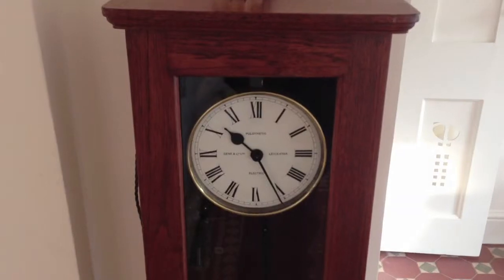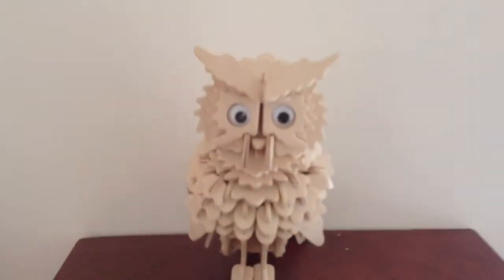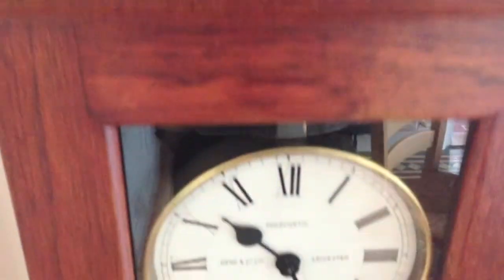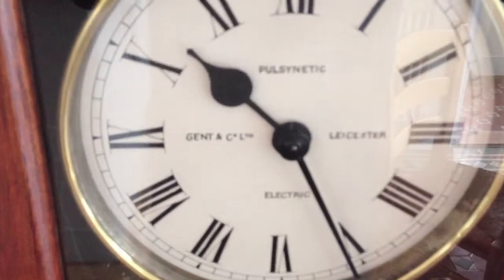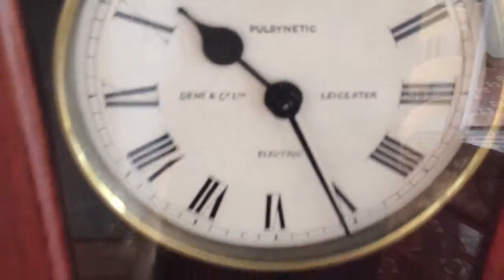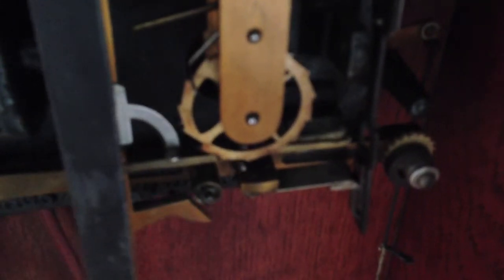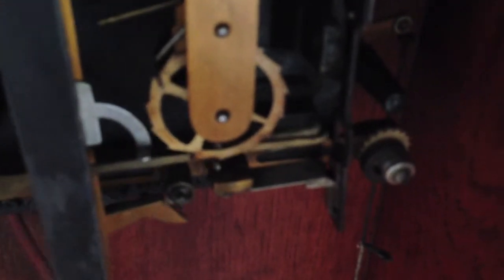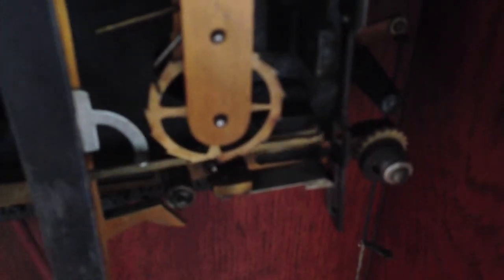Pulsynetic electric clock built 1920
This clock is made of teak.
It is still work 92 years after it was made.
I used to go to Askwith village primary school in ? 1964.
Jane and I (age 6) and Ruth (age 5) used to go by bus from Otley Arcade.
I visited Otley last month with my family and saw this clock in the Arcade.
It reminds me of happy times in Otley in the early 60's